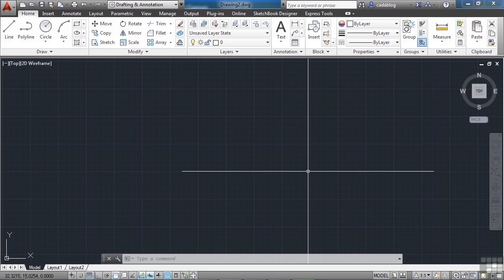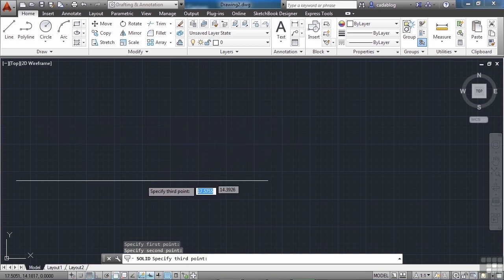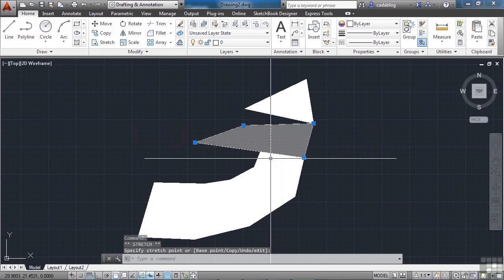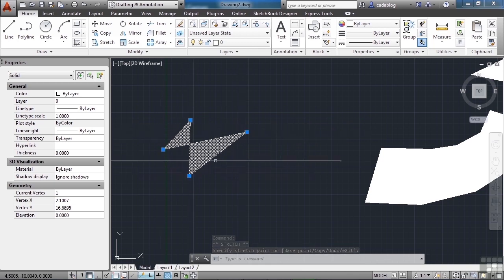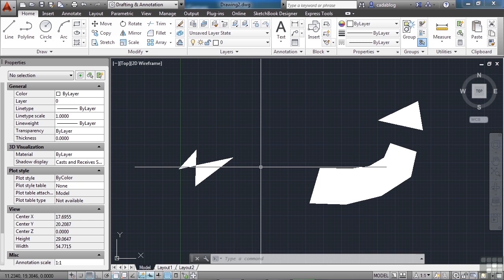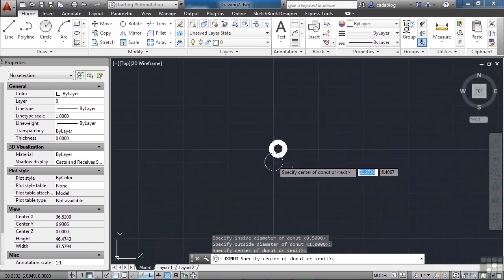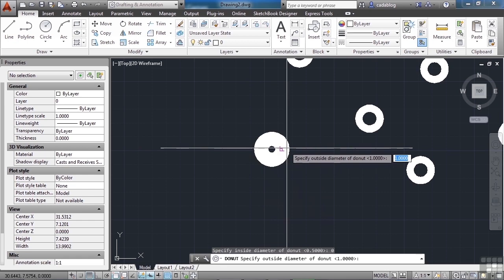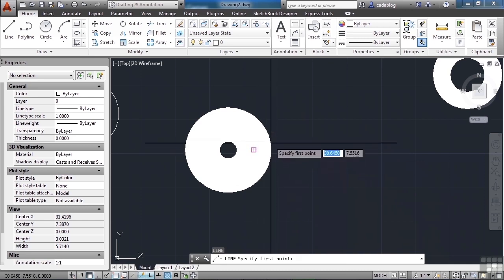Advanced AutoCAD 2014 Tutorial | Solids And Donuts